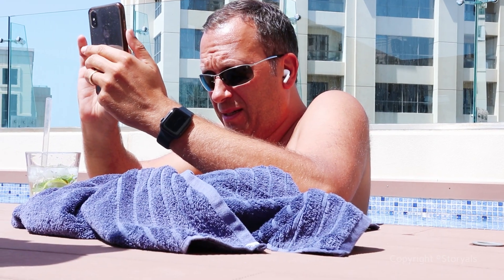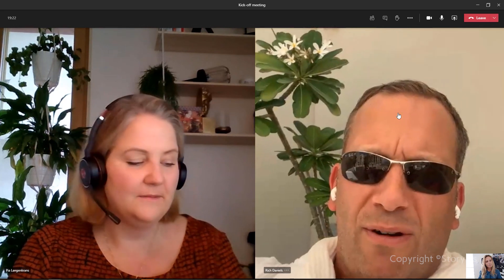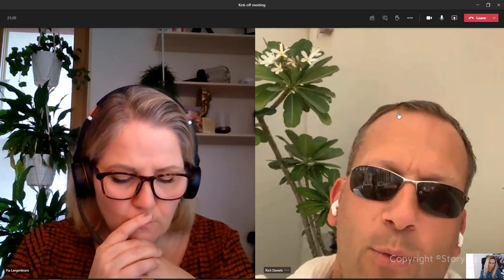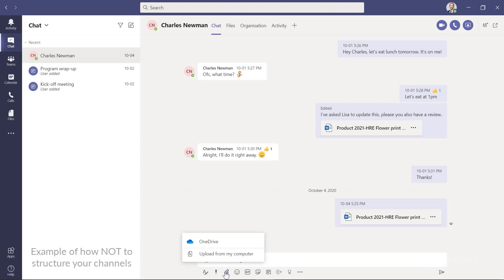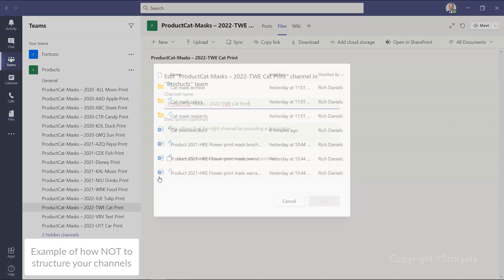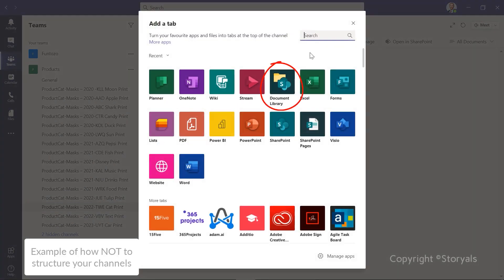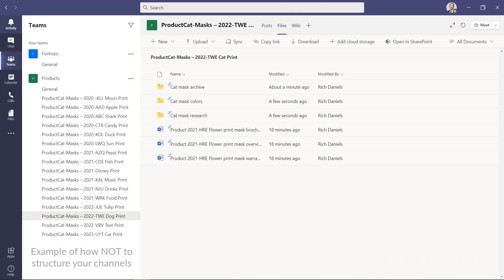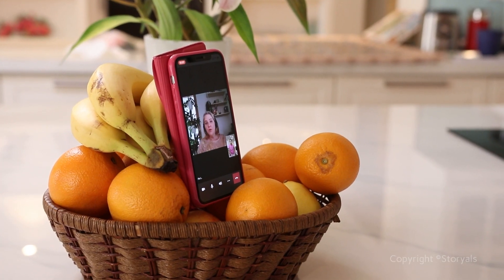5 recommendations for working with documents in Microsoft Teams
In this episode, we will be talking about best practices working with documents in Microsoft Teams. Many people who start working with Teams find the whole documents part a bit confusing and messy. I’ll give you some recommendations on how to work better with documents in Teams. We'll first have a look at an example of what NOT to do with the help of a skit. Let's take you behind the scenes of a meeting with Rich Daniels at the company Funtozo. He has gotten himself into a real document mess in Teams.

Timestamps:
0:00 Succeed in the Digital Workplace Intro
0:32 5 tips for working with documents in Teams intro
1:12 An example of what not to do
4:19 How to NOT organize company documents
4:45 How to NOT set up teams in Microsoft Teams
6:37 Recommendation 1: Understand how files are stored in Teams
8:32 Recommendation 2: Think twice before naming your channels
10:06 Recommendation 3: Use additional document libraries
11:34 Recommendation 4: Place files where they belong
12:58 Recommendation 5: Synchronize your favorite document folders
13:59 How did it go for Rich in the end